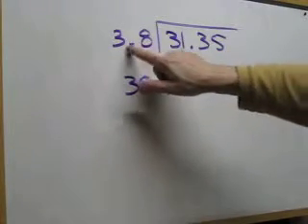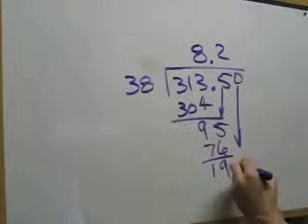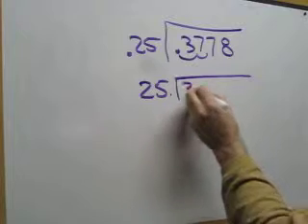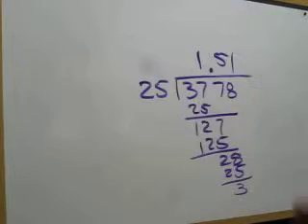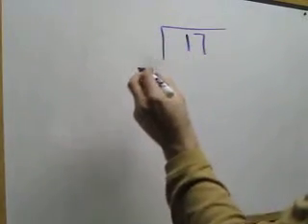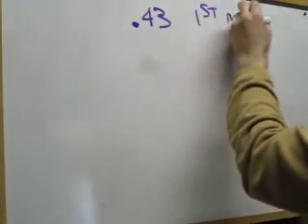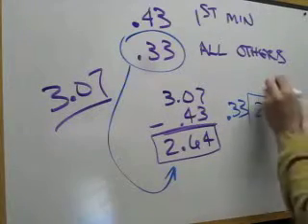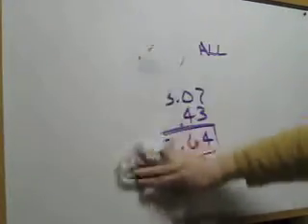5.4b Lecture and Problems